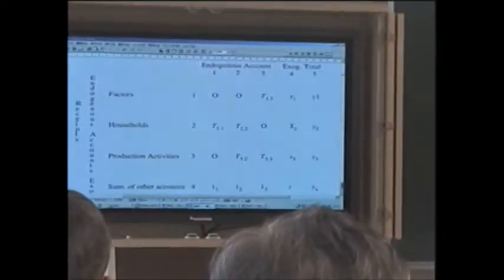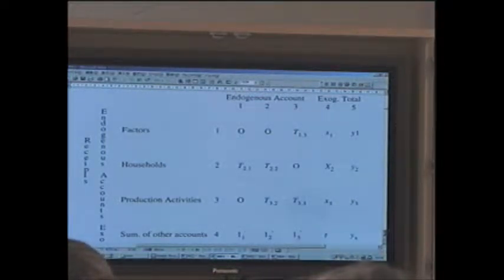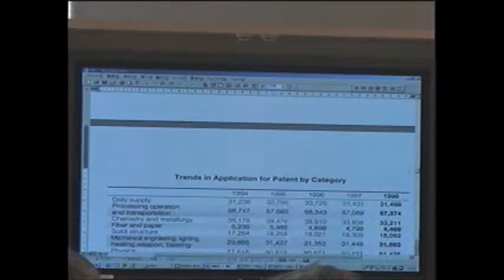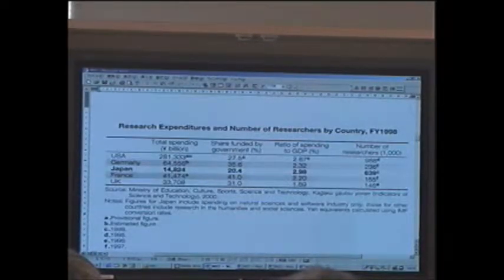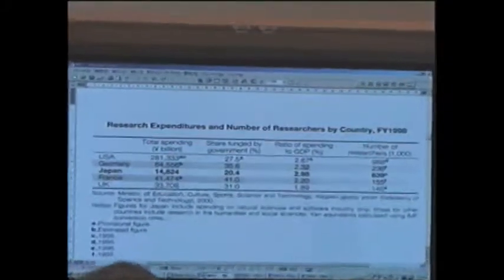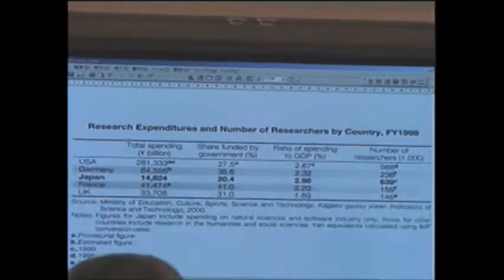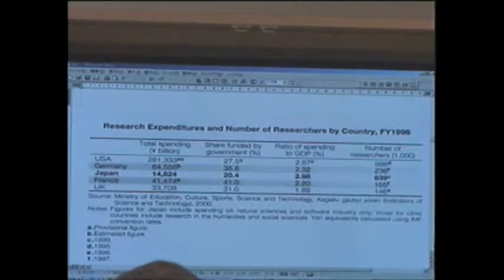Japanese Foreign Aid to South and South East Asia - Lecture by Dr. Haider Khan Part 4